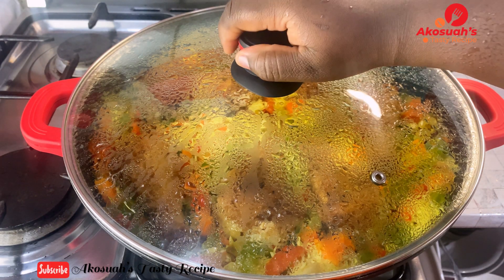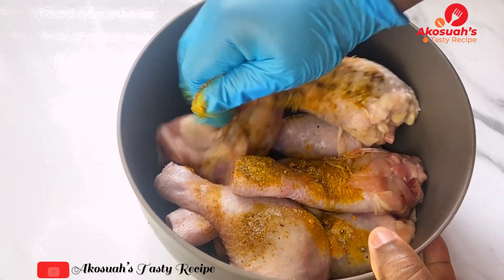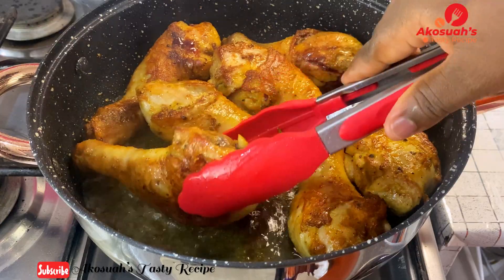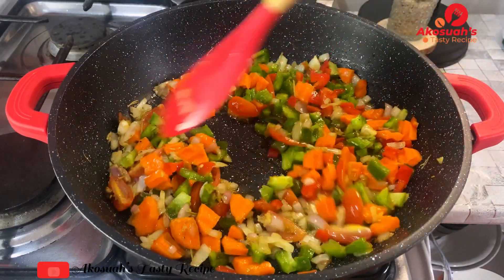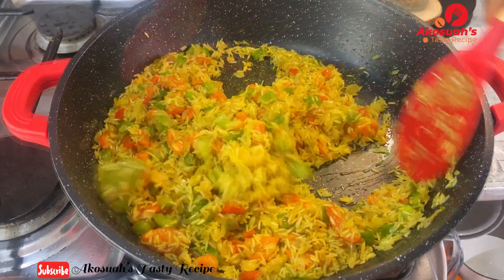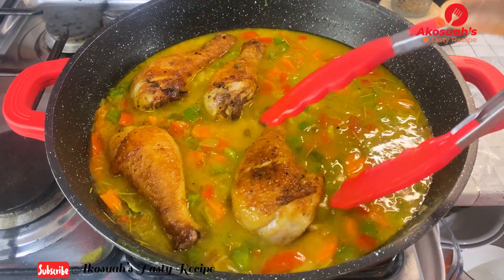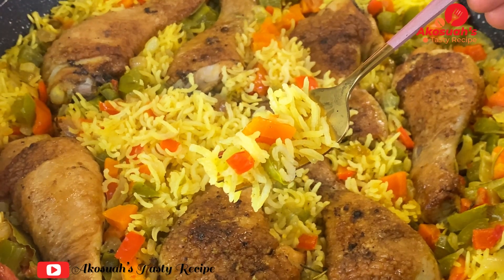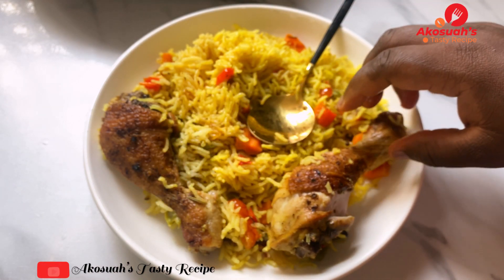ONE POT CHICKEN AND RICE MEAL|HOW TO MAKE CHICKEN AND RICE RECIPE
Simple and delicious recipe

INGREDIENTS
3cups basmati rice
100g green bell pepper
70g red bell pepper
70g carrot
70g onion
Bay leaves
Cinnamon stick
1 teaspoon Rosemary
2cups chicken broth
1 teaspoon salt
1 teaspoon curry powder
1 teaspoon turmeric powder
1 teaspoon kabsa spice

PROTEIN MARINADE

7 pieces chicken drumsticks
1 teaspoon turmeric
1 teaspoon seasoning
1 teaspoon salt
1 tablespoon kabsa spice
1 tablespoon oil

Feel free to add any spices and vegetables of your choice🥰